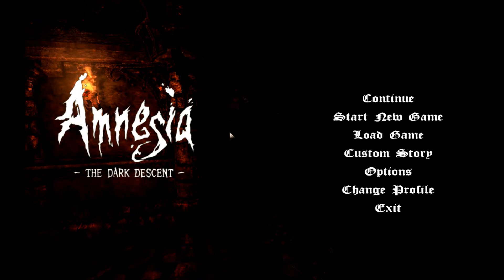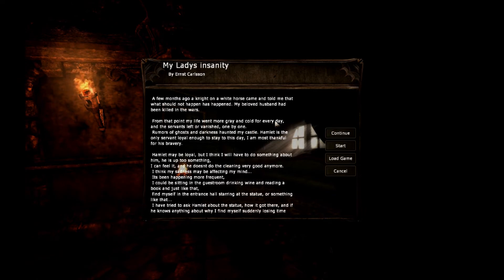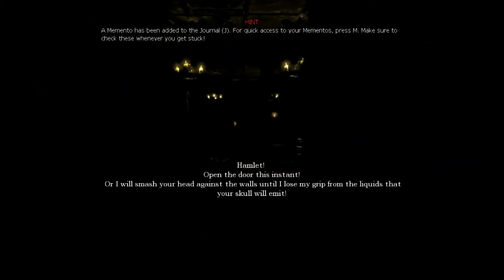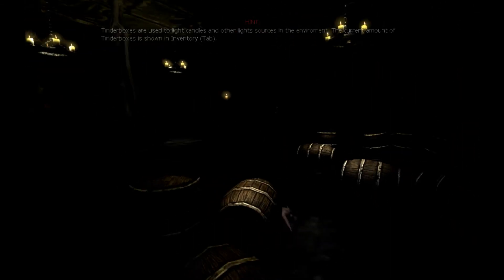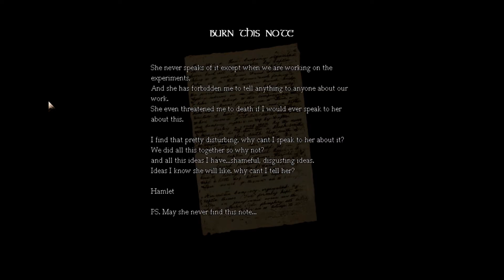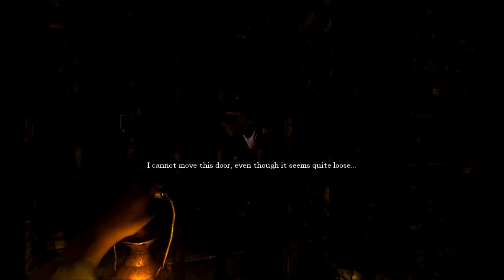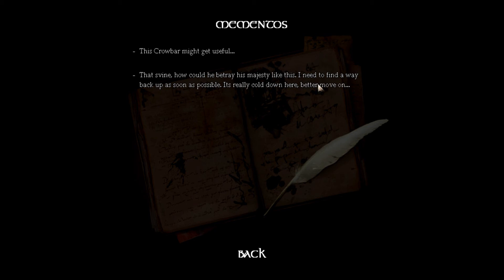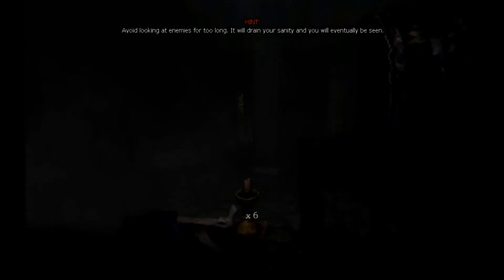IT'S TOO DARK! Amnesia: My Lady's Insanity - Part 1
I know it's too dark to see, but I didn't realize it when I was playing because it seemed fine. You're just going to have to bear with it. Sorry. They get brighter every episode. Enjoy!